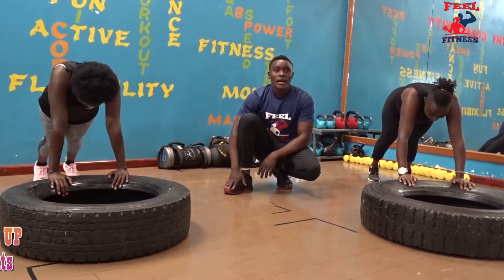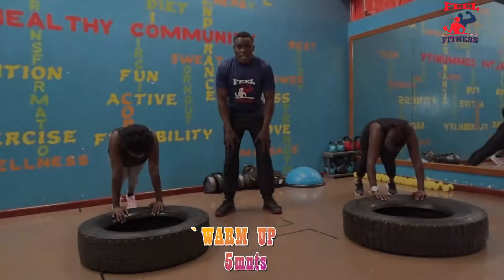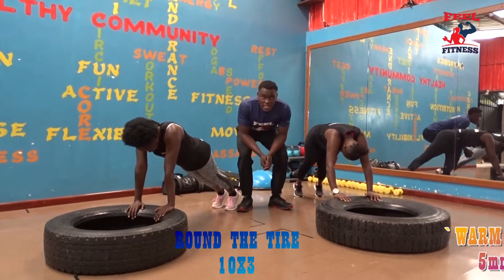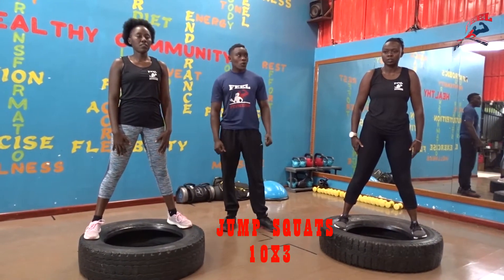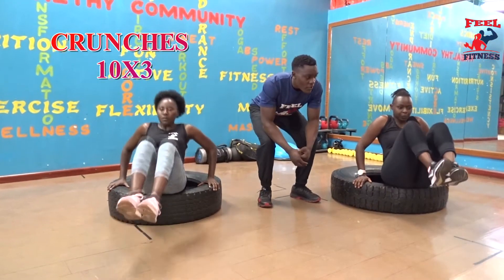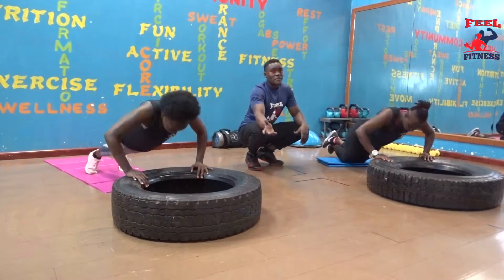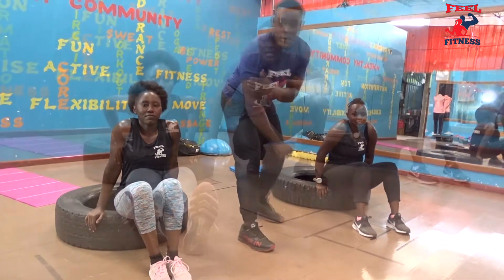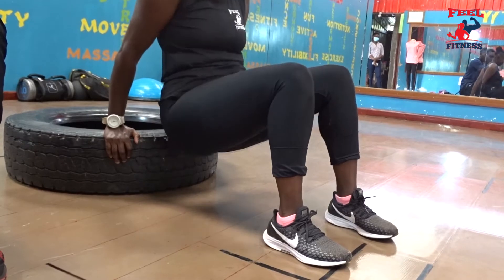Full Body Tyre Workout.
A home-based tyre workout by Coach Dixon. We have provided modifications for all fitness levels.